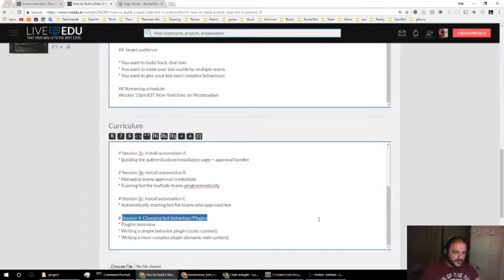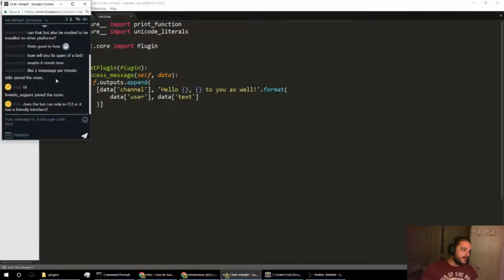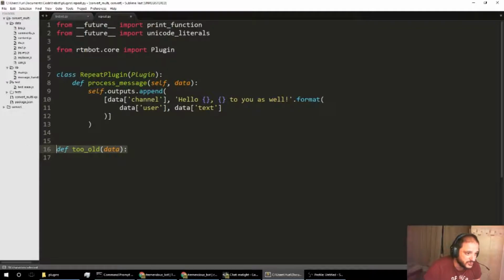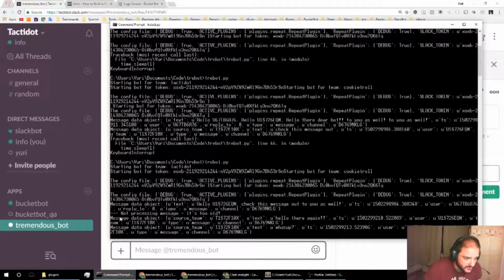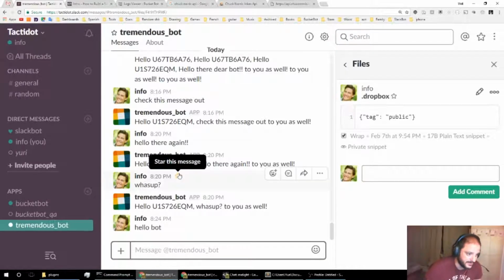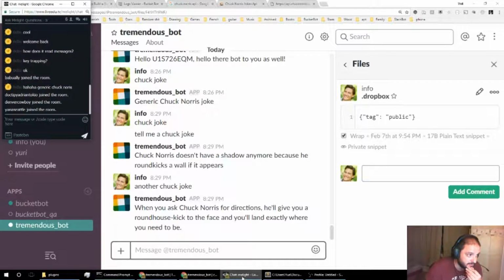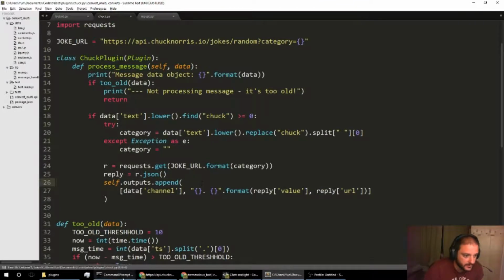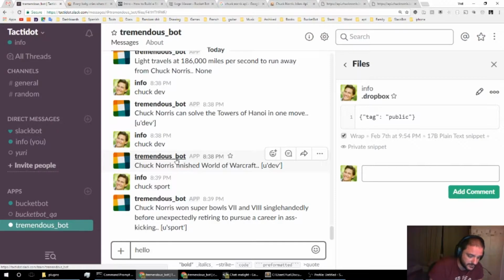How To Build A Slack Chatbot In Python | Session 05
In this project, you will learn to build a Slack Chatbot in Python. This series will cover the architecture and all the elements needed to run a fully functional chatbot, the dev environment setup, the authentication/installation process of a bot by a team and multiple teams, and we’ll look into bot plugins - i.e. bot behavior. At the end of this series, you’ll be able to build your own Slack chatbot in Python that can service multiple teams, from scratch.